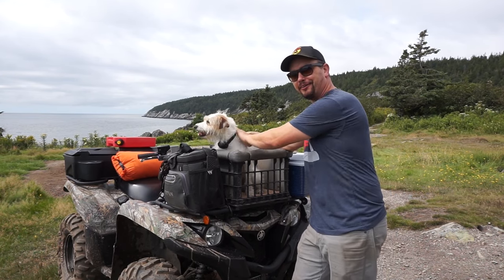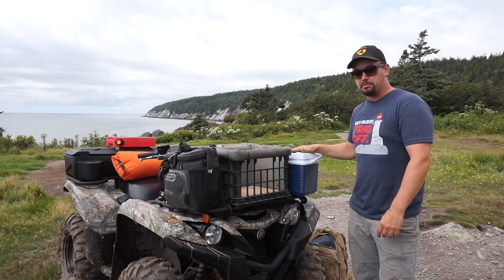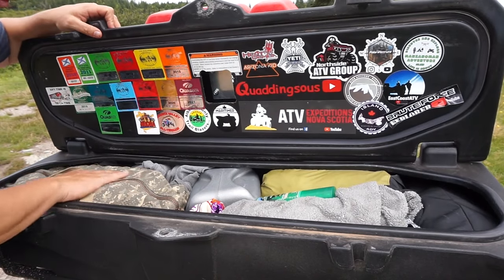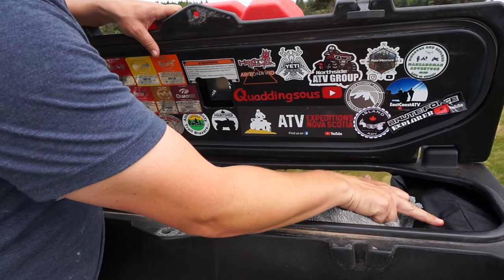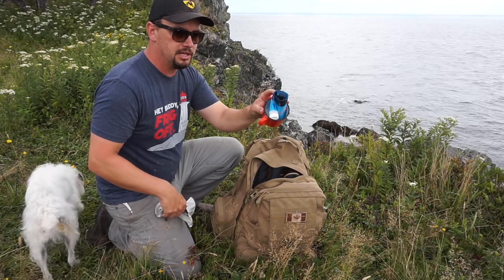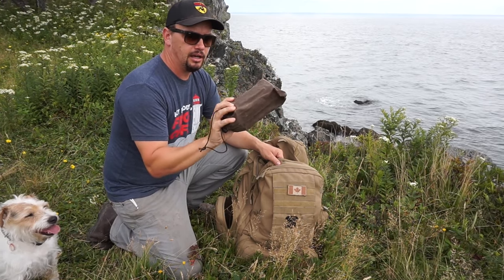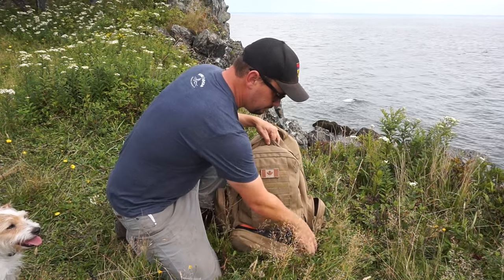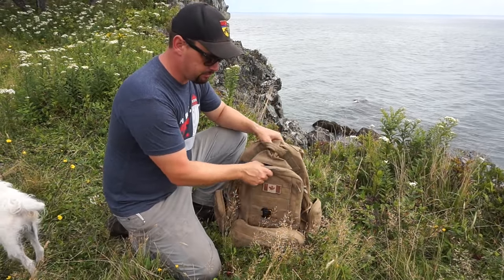How I Pack My Camping Gear on My ATV (Summer)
Hey !
I have been getting a ton of comments asking me how I pack "so much" stuff on my ATV so I thought I'd make a quick video on how I like to pack the ATV for a summer camping trip.

NON-Affilated Links
Tent -

US MSS (Sleeping bags)

Tent Cot

Folding Chair

Coleman Stove

Coffee Drip

Water Filter

Folding Cooking Grill

My ATV:
2017 Yamaha Grizzly 700fi EPS
Tires - Maxxis Big Horn 1.0
-Front: 26X9X12
-Rear: 26X12X12
Storage Box - OEM Yamaha
Heated Grips - Heat Demon, Dual Zone
Winch - Warn 3000lb
Tuner - EHSRotopax Fuel Can (2.75g)

Camera Gear:
GoPro Hero 8 Black Edition
Sony a5000
iPhone 14

Drone:
DJI Mavic Mini“Fly More” Package
- Carry Case
- Extra batteries
- Charger dock
- Propellers
- Cables